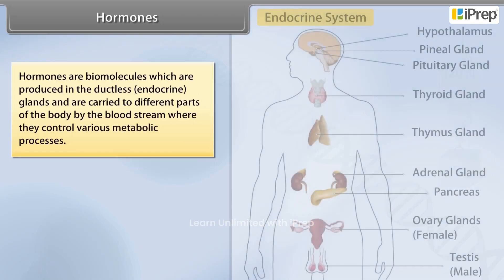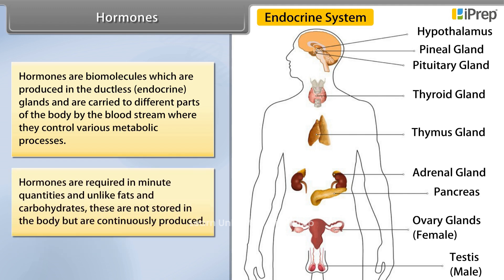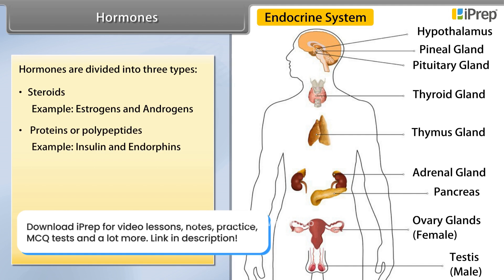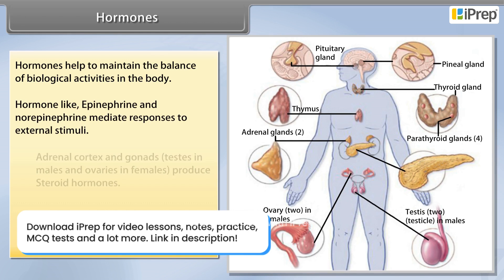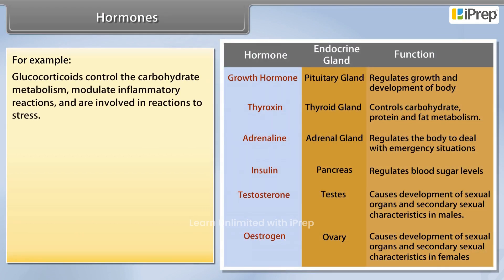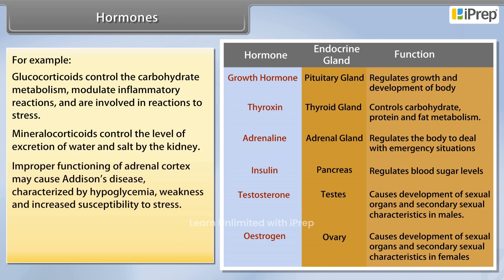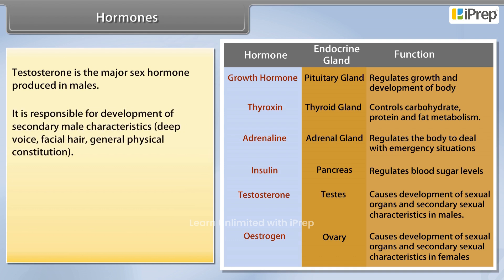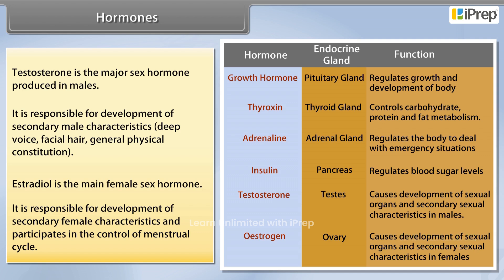Hormones | Biomolecules | Chemistry | Class 12th | iPrep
In this video, we have explained Hormones, an important concept in the chapter, Biomolecules from Chemistry for Class12th.
iPrep offers rich and comprehensive learning content for Nursery to 12th including:
- Chapter-Wise Assessments
- Syllabus Books
- Notes
- Simulations
- Co-curricular Courses
- Career Orientation